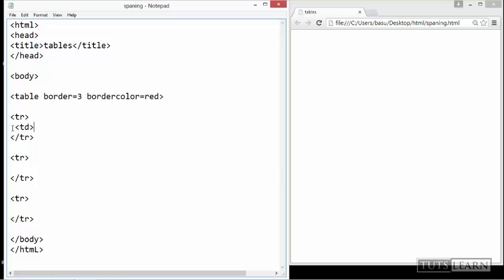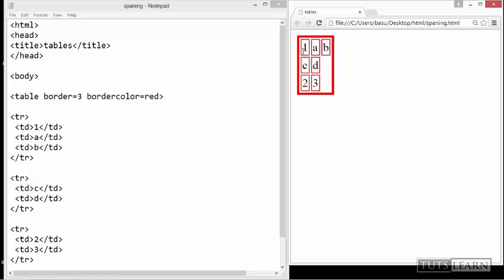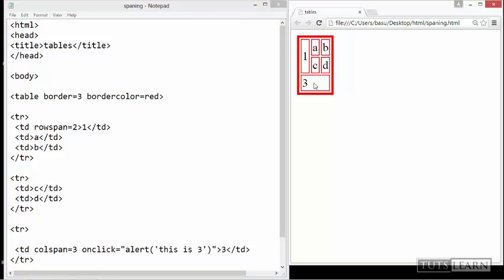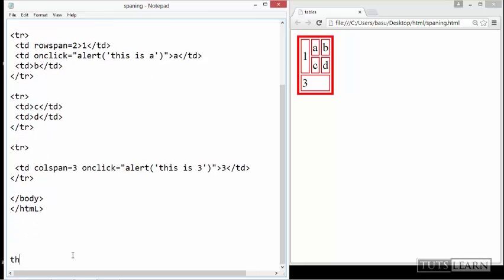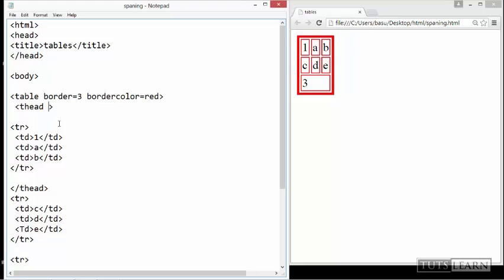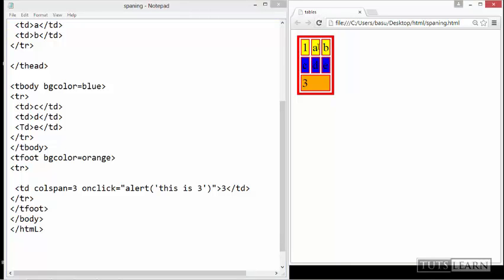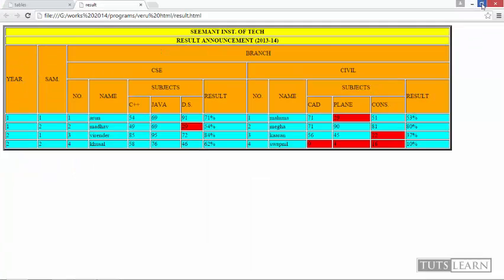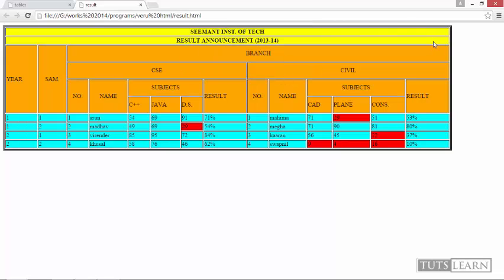Row Span & Col Span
This video shows how to Manage Spaces inside a table using table RowSpan and ColSpan.
how to use javaScript alert functions and to maintain the structure of a table using thead, tbody and tfoot